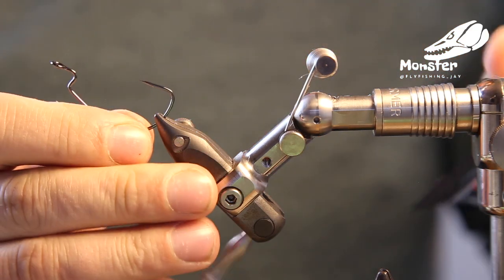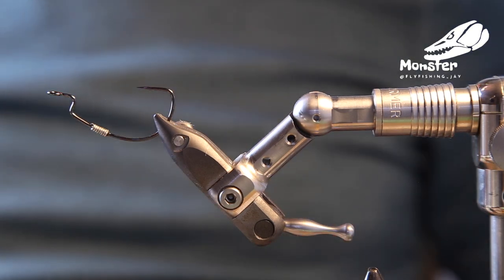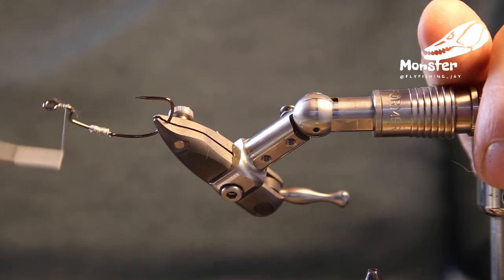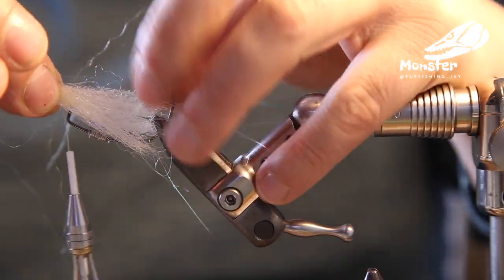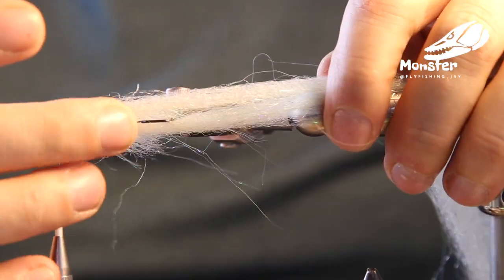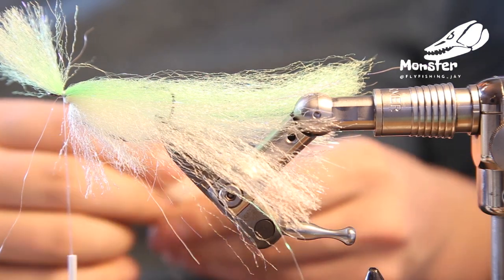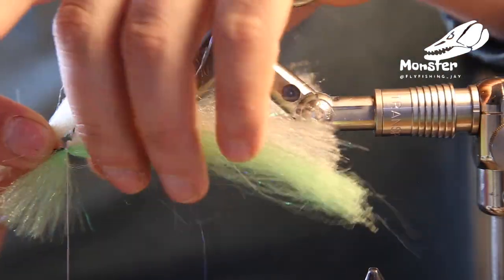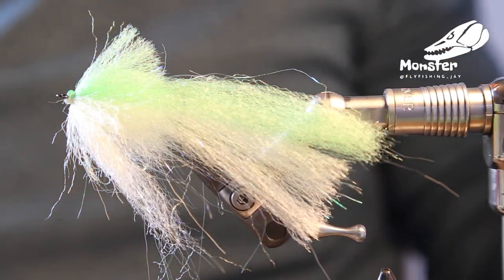EP Offset Streamer - Perch Fly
Easy to tie EP Offset Fly.

Open Hook ensures hooking the fish.

Make sure you don't put to much material on top of the hookpoint.

Hook Gamakatsu Worm 330 1/0
Ep Sculpt a fly
Flyscene 3d eyes
UTC GSP 100d